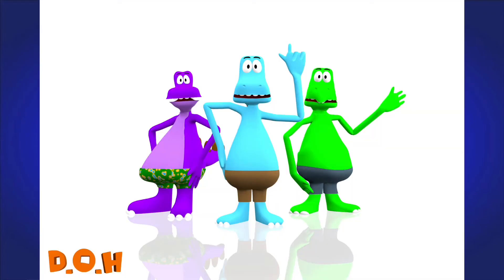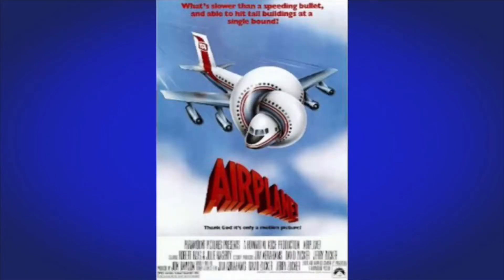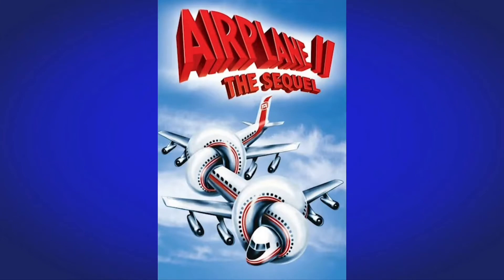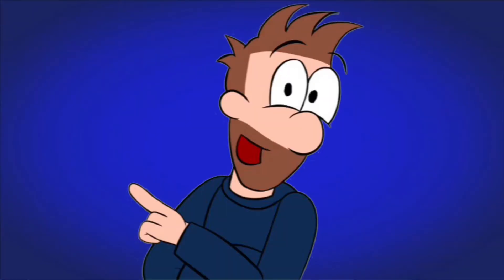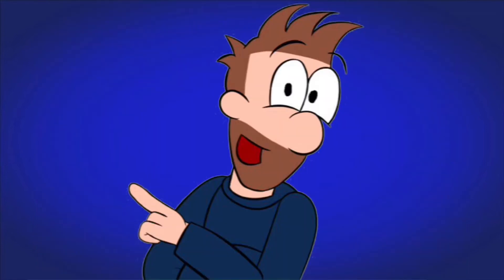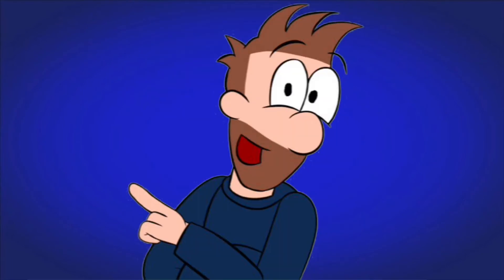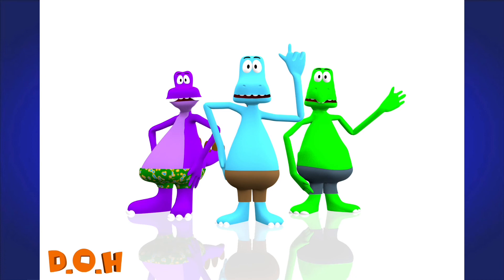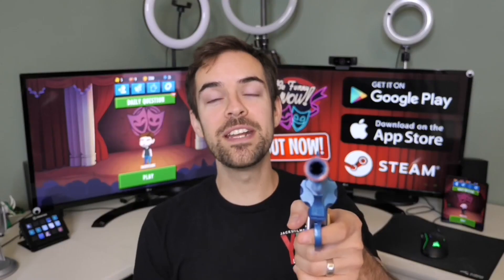Another NEW CGI D.O.H Image - Eddache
Eddache checks out another CGI D.O.H image , which just so happened to be the third promotional image for it

Thanks to @Eddache for appearing and to @Jacksfilms for the Be Funny Now sponsorship